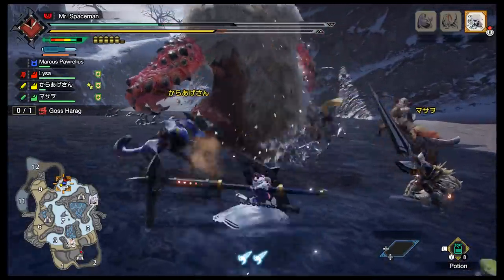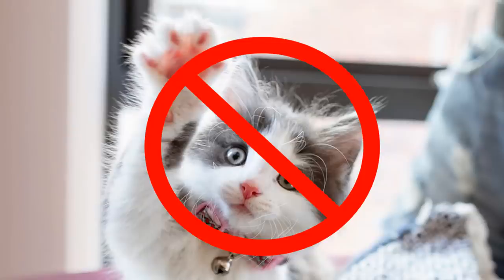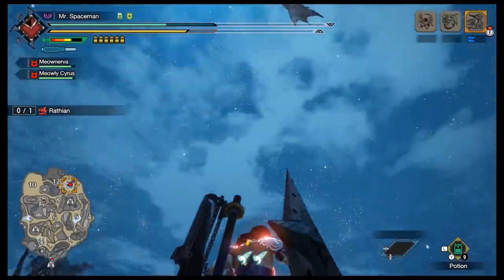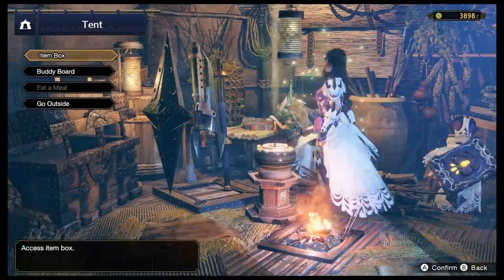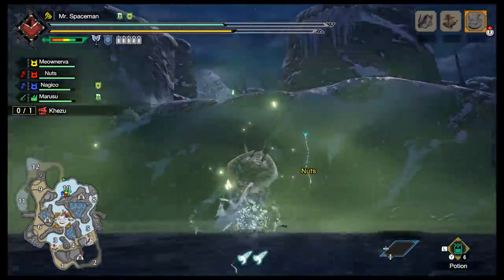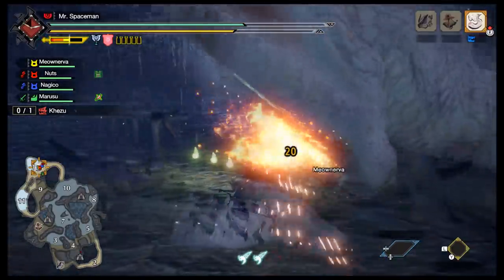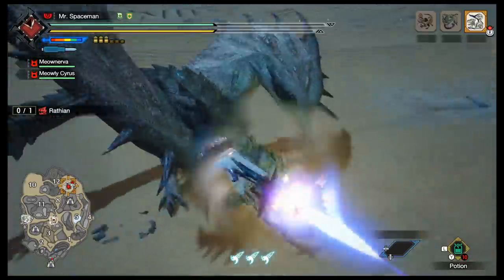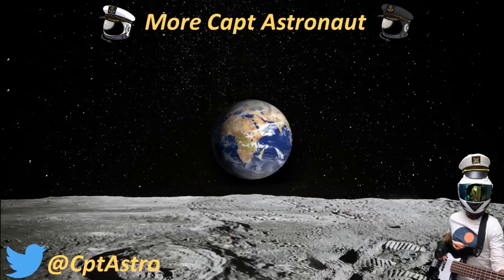How Palico Players Can Keep Up with Palamutes – Monster Hunter Rise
Here how you won't get left behind by Palamutes if you're using a buddy partner, or not using any buddy

Music Used
Sandy Plains Battle – Monster Hunter Rise OST
Batman Theme from Batman (1989)

0:00 Intro
1:21 Fast Travel
2:13 Great Wirebugs
2:34 Move in the Straightest Line
3:11 Your Own Wirebugs
3:34 Slopes
3:48 Weapon Techniques for Travel
4:27 Camp Locations
4:42 Outro